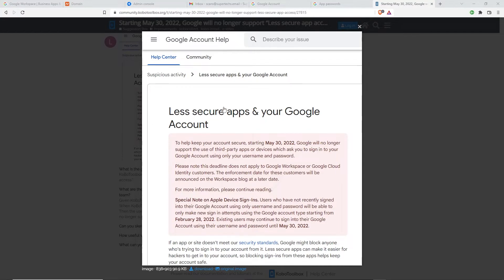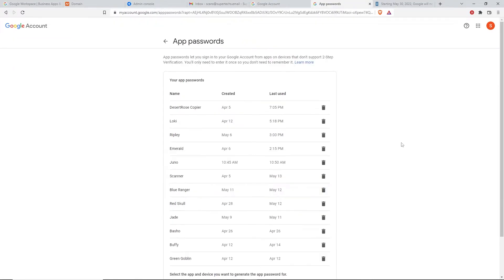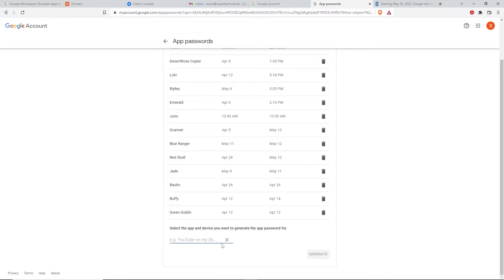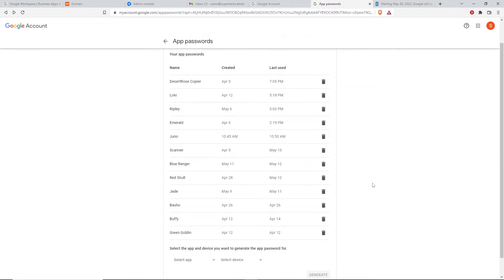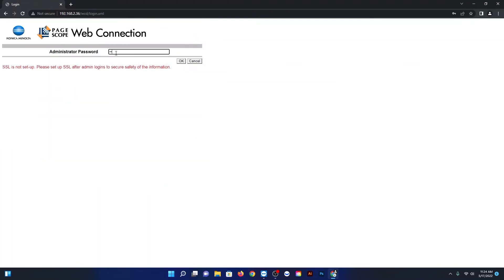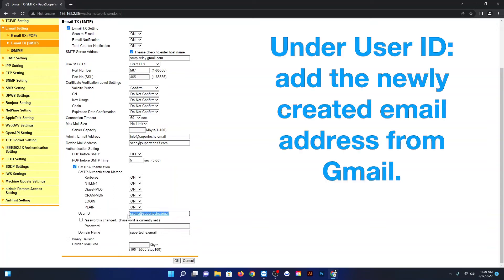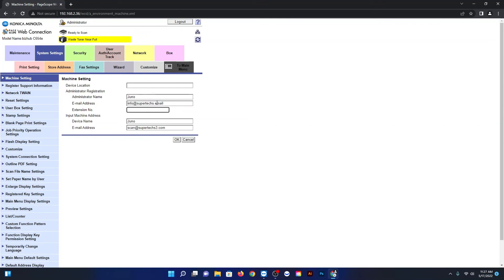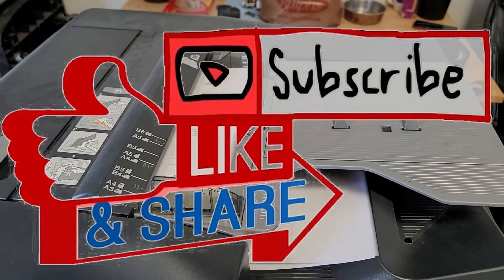Using Google Workspace to Scan to Email on Legacy devices | App-Specific Passwords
0:00 Intro
5:39 Konica SMTP Setup
9:00 Machine SMTP Setup

Welcome to Supertechs Services. We're a channel dedicated to the service of copiers, printers, and other devices. We have over 30 years of combined experience in the service industry. We believe you have the right to repair your own equipment, and we want to help with that.

In this video, I'll show you how to scan to email on legacy devices using app-specific passwords on Google Worksplace.

Bitcoin: 3MBEgAB6ZFtJBRCxewowCGUBTXqCxAw4Ej